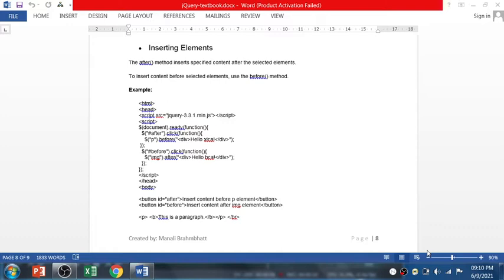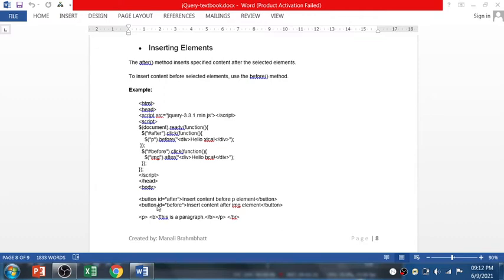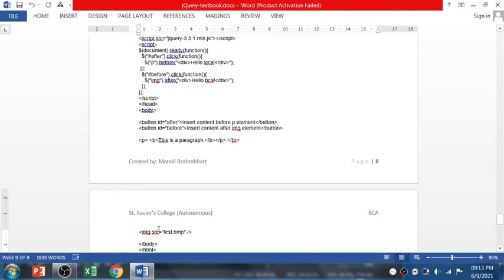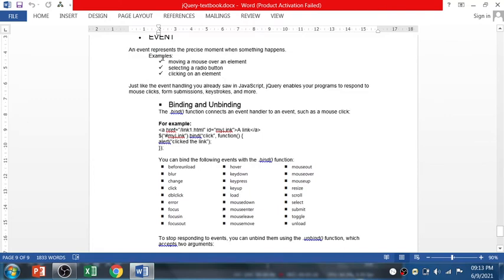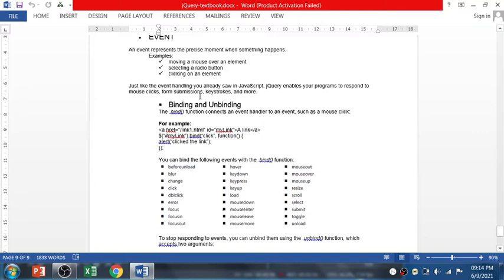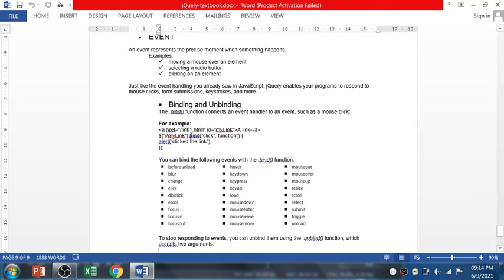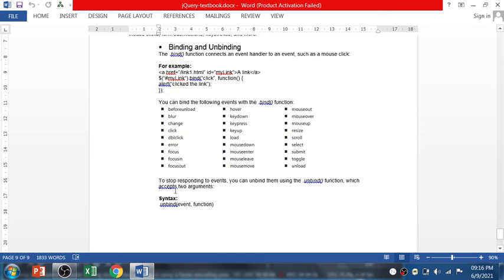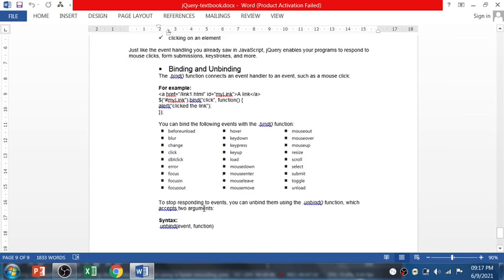insert element and event